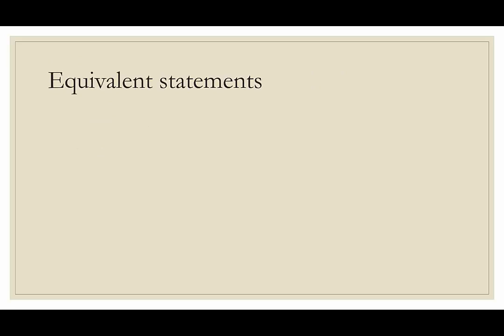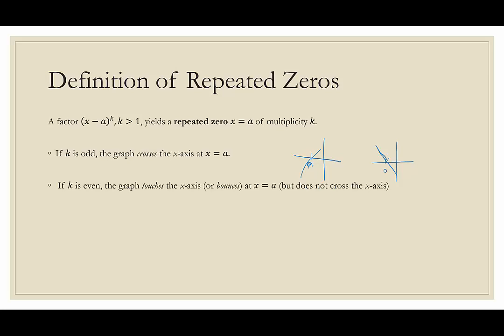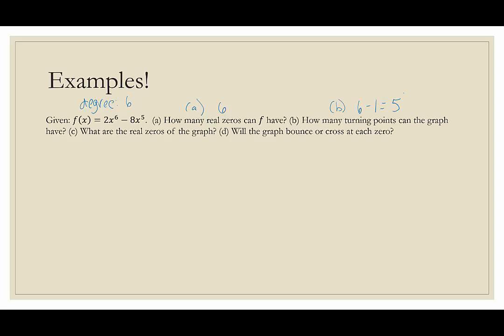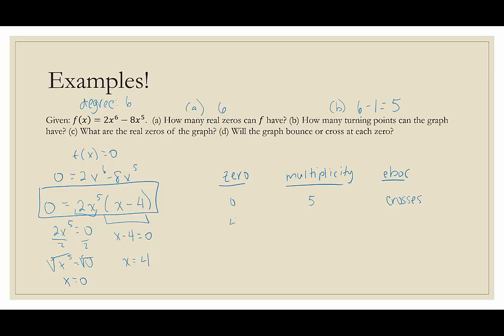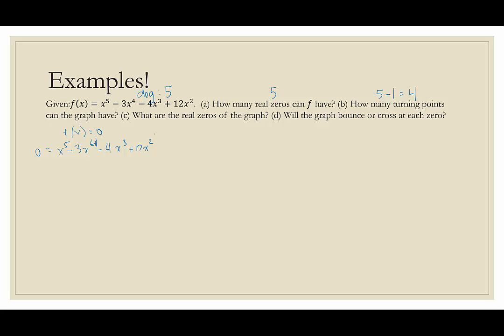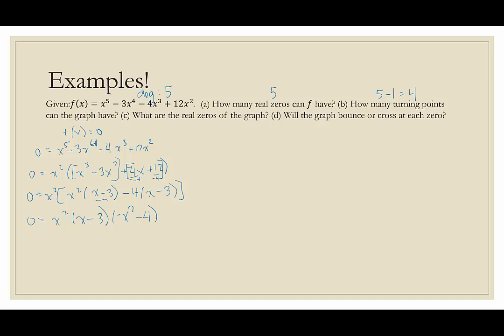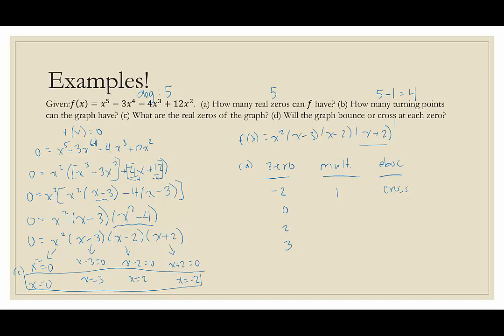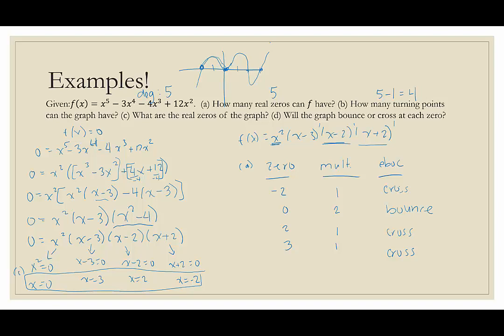[SL]Real Zeros of Polynomial Functions